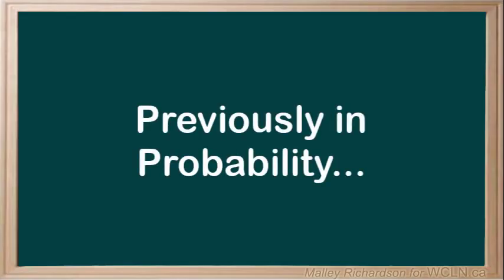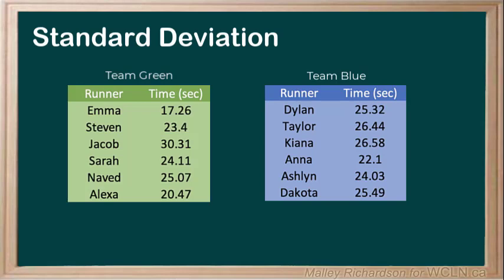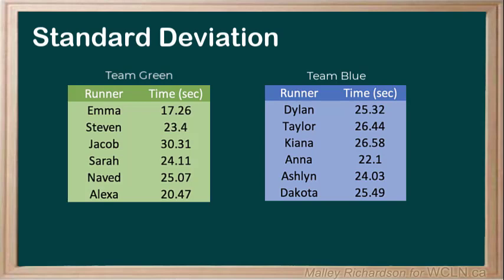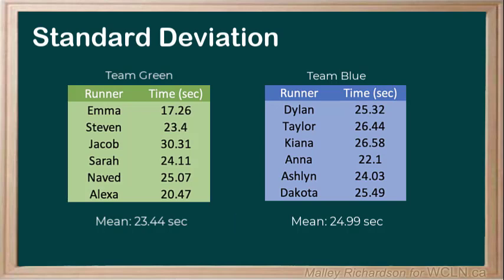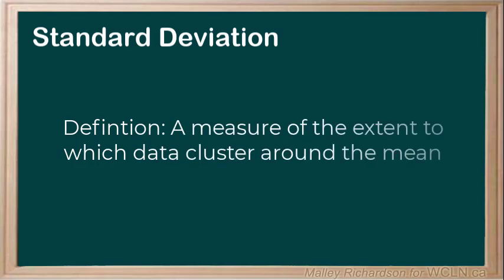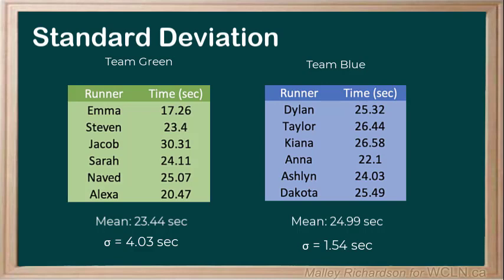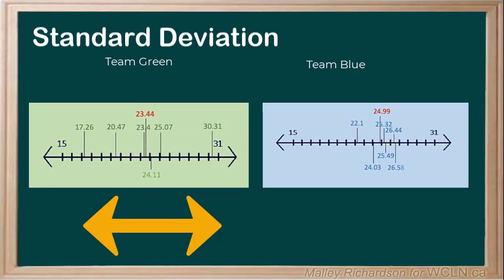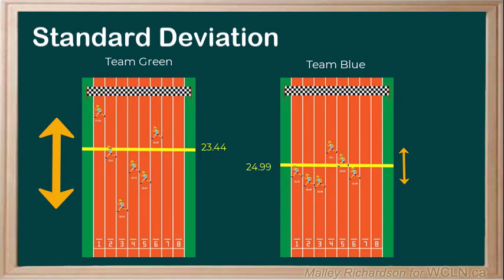Introduction to Standard Deviation